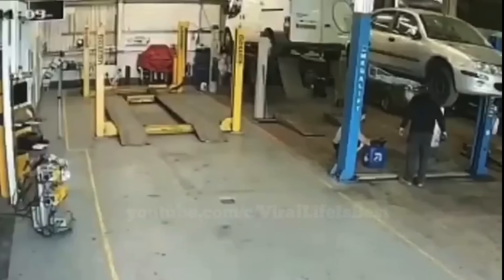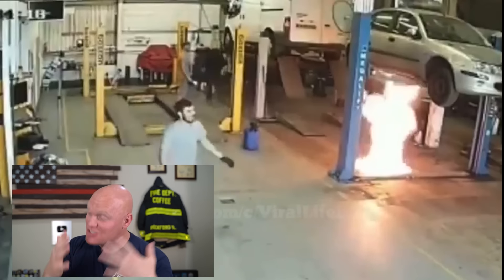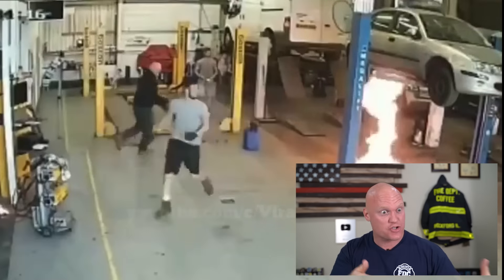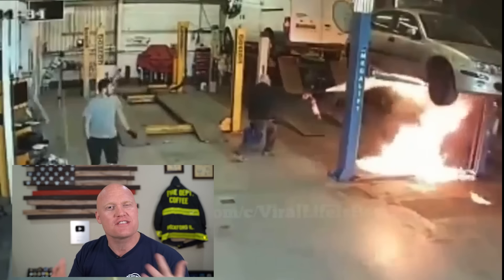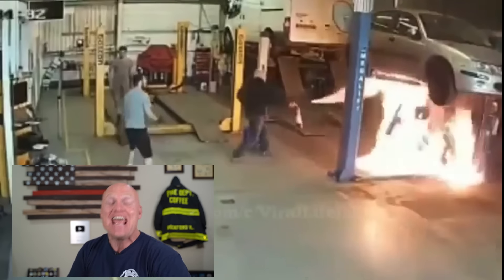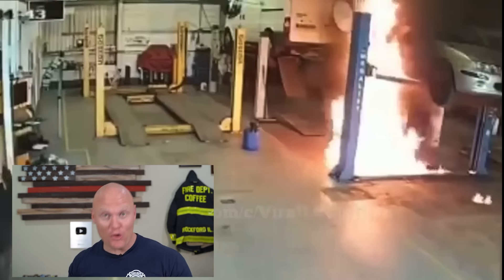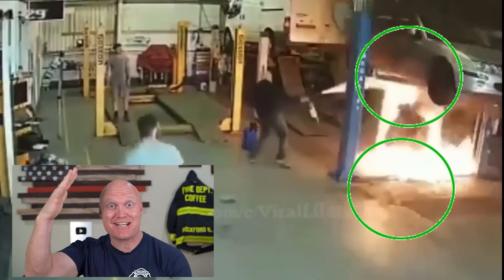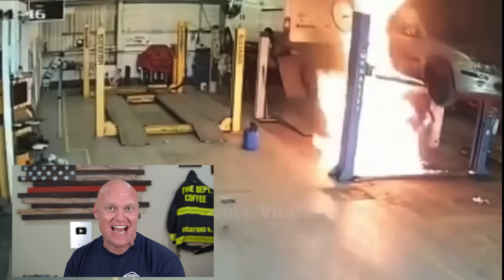The car fire you never want to deal with.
Fuel fires can be tricky. How would you handle this situation?